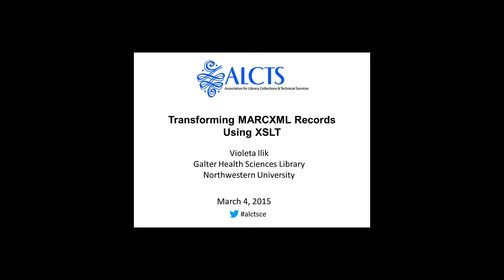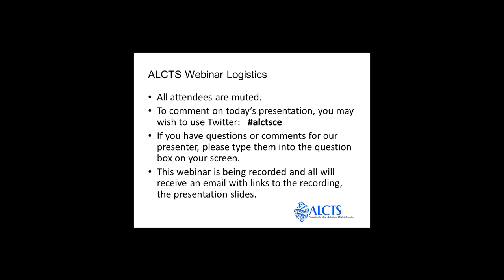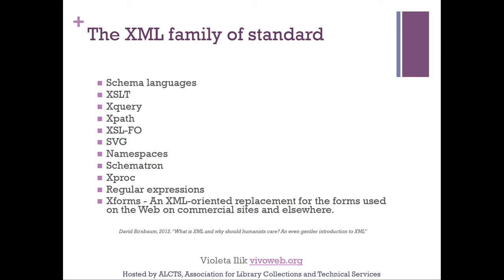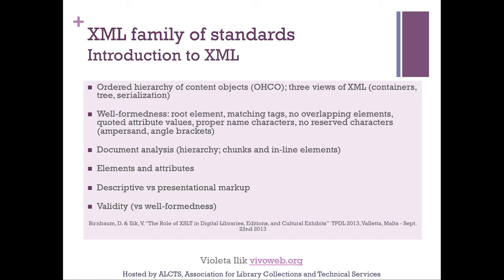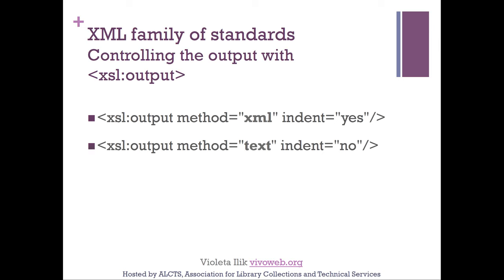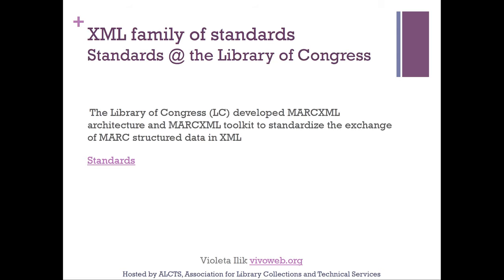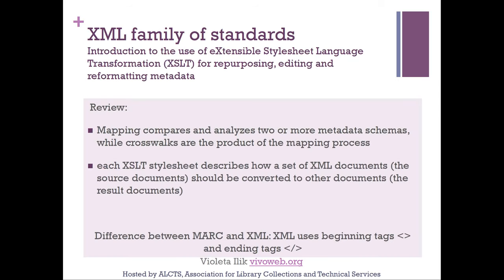Transforming MARCXML Records Using XSLT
Catalogers have become fluent in information technology such as web design skills, HyperText Markup Language (HTML), Cascading Stylesheets (CSS), eXensible Markup Language (XML), and programming languages. The knowledge gained from learning information technology can be used to experiment with methods of transforming one metadata schema into another using various software solutions. This webinar will focus on the use of eXtensible Stylesheet Language Transformations (XSLT) for repurposing, editing, and reformatting metadata.

Originally presented by Violeta Ilik on March 4, 2015